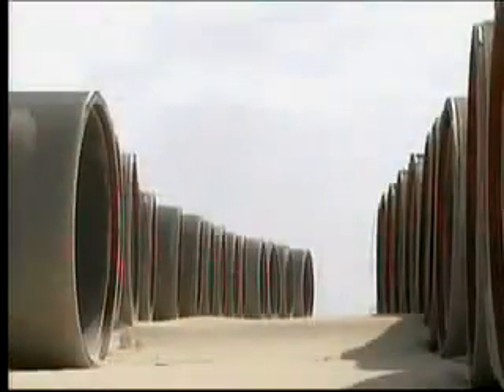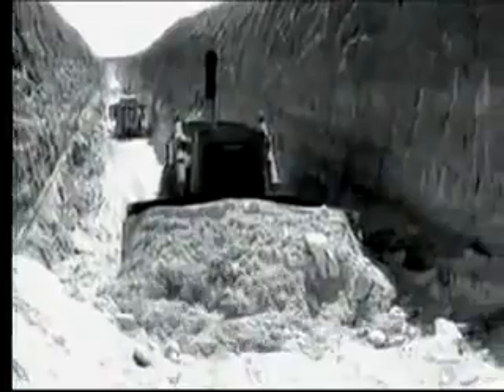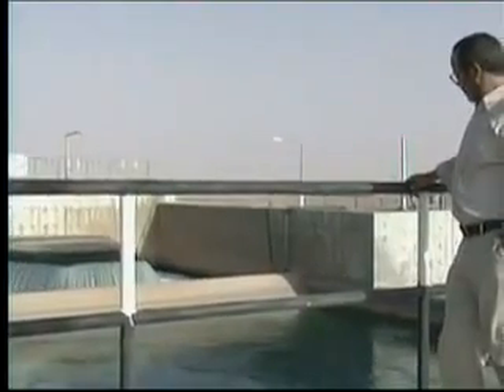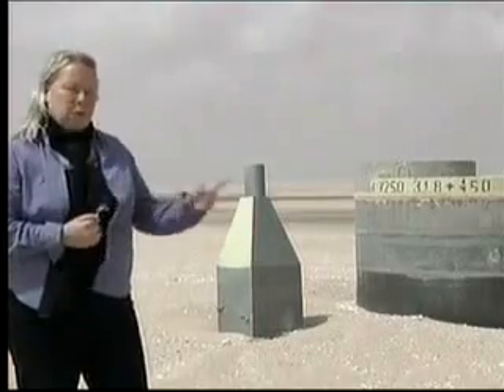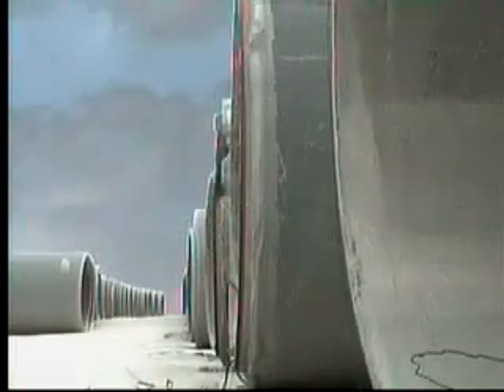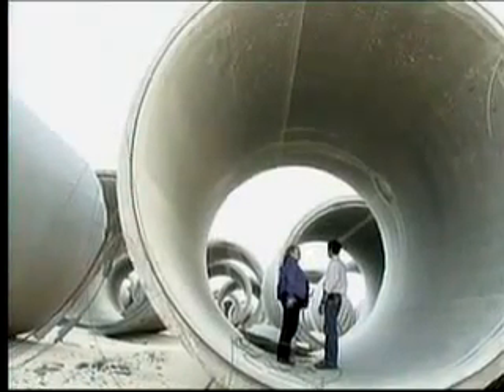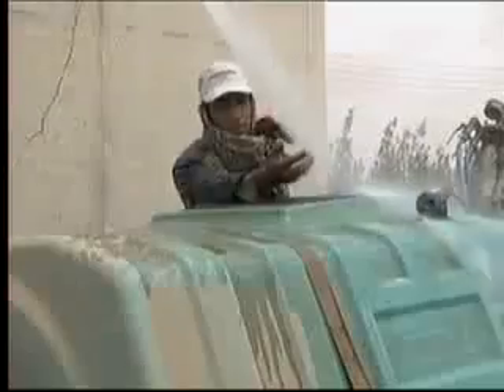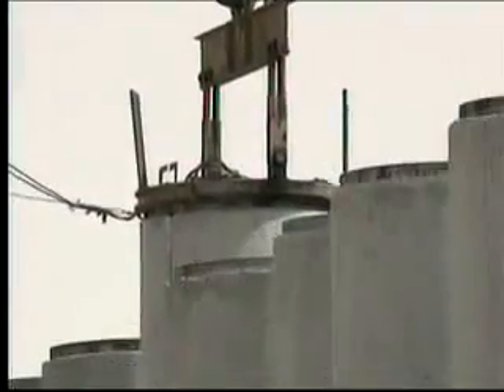Water in Libie: Great Man-Made River Project